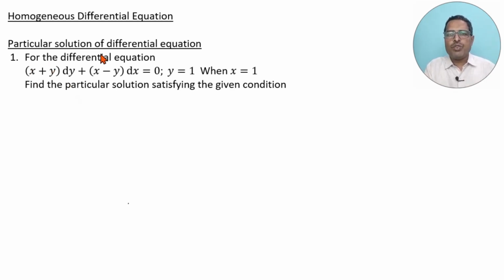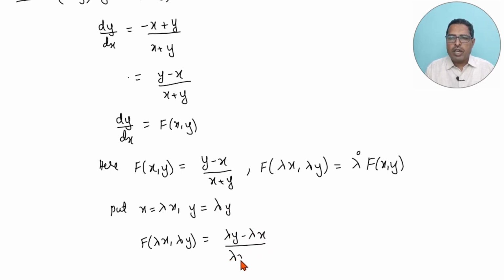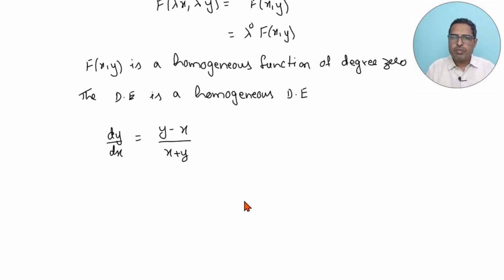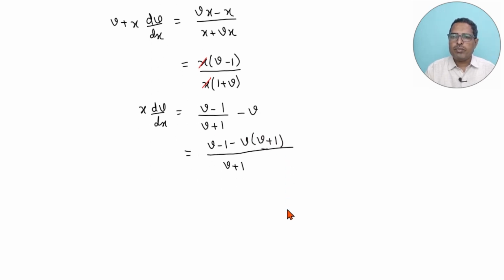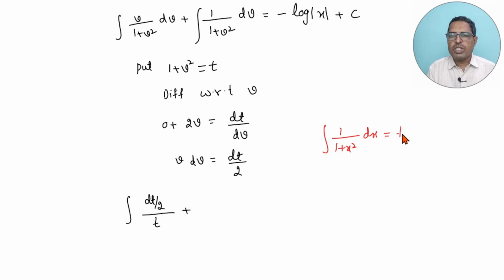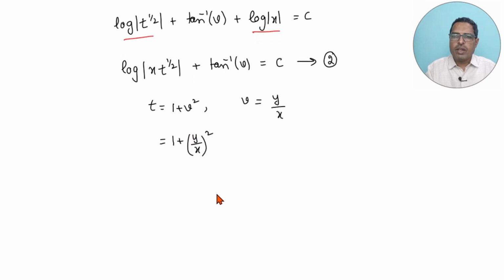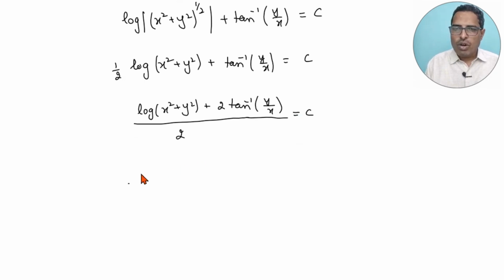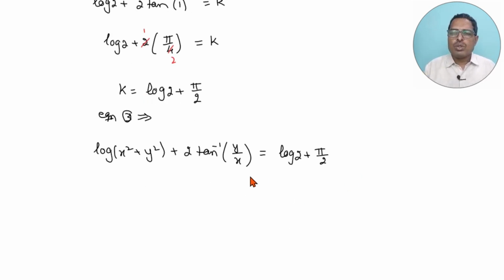12th std-Homogeneous Differential Equations - 9.5 Q11